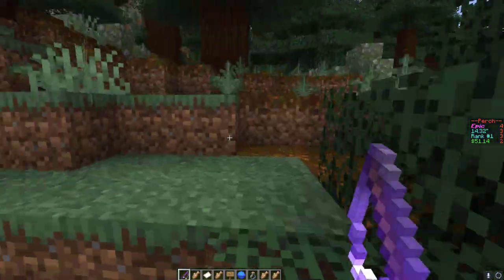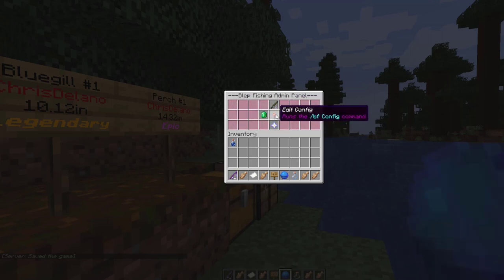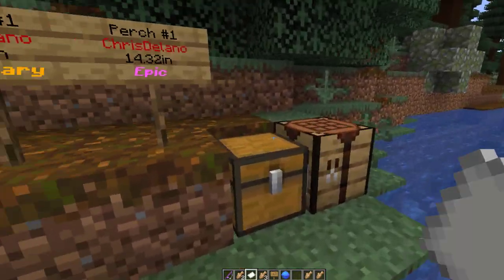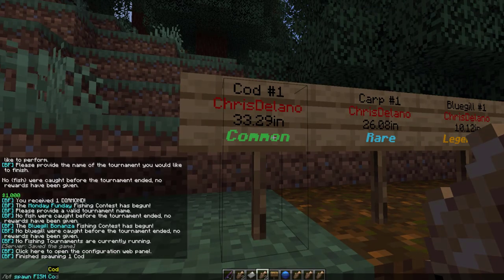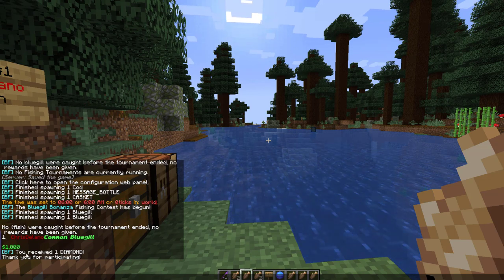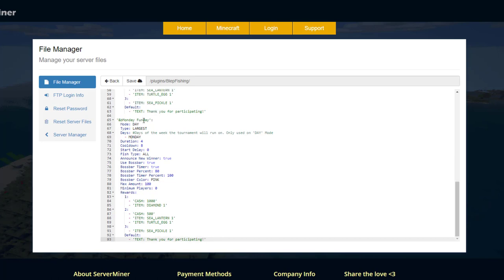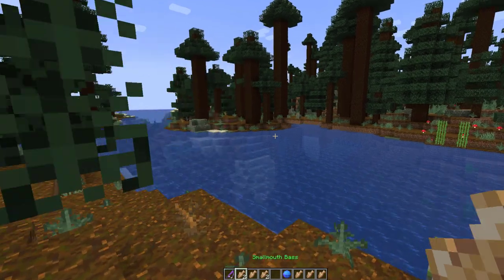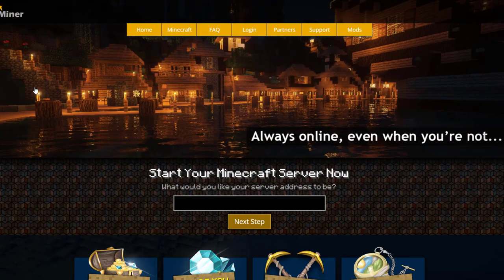Fishing tournaments in Minecraft with Blep Fishing Plugin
This tutorial will show you how to use and setup the Blep Fishing plugin on your Minecraft Server!

Error with a plugin? The best course of action is to:
1. Make sure you have the latest spigot version and plugin version
2. Check console for any errors
3. Contact the developer on spigot/discord
4. Alternatively try an older plugin version